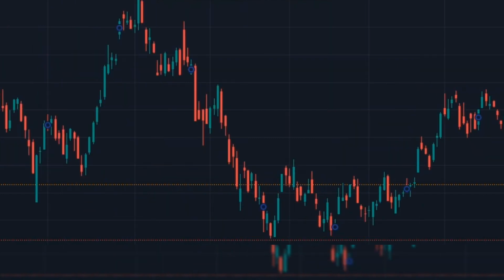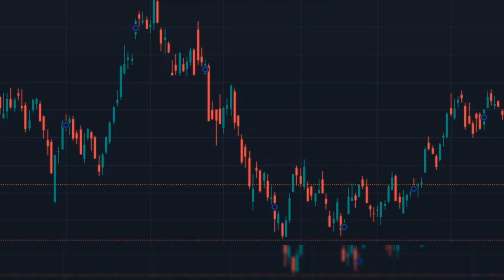Do This Every Morning To Make Easy Money ($250/day)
Every forex traders must do this, growing 50$ to 2000$ make positive entry
if you want to change the game in forex. turning zero to hero. buy all you want this video is for you. i have explained in details some of the best way you apply to start making big money on forex world . watch till the end and thank me later.